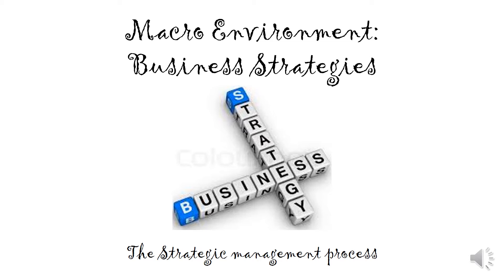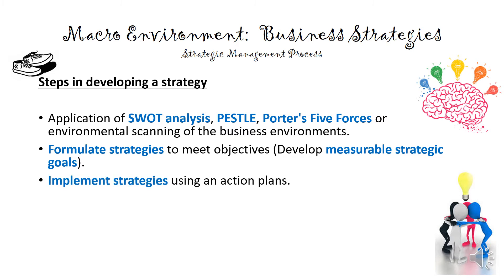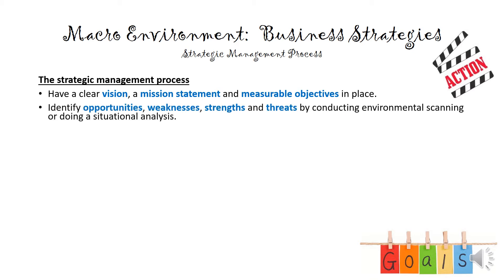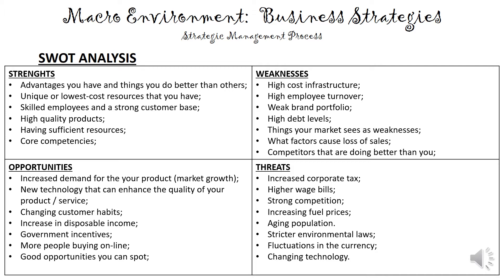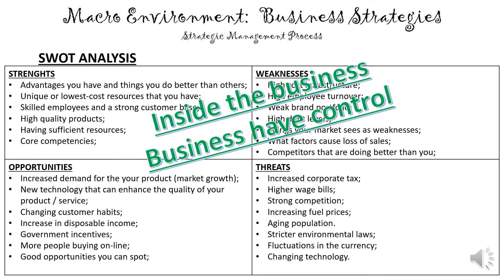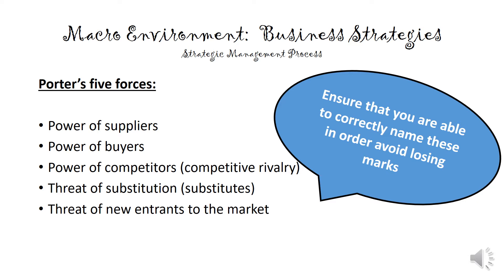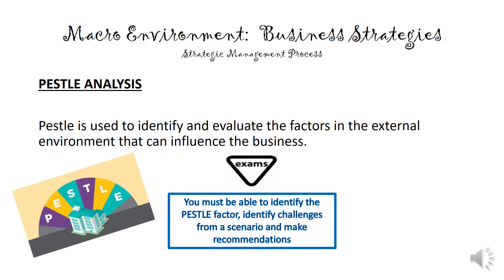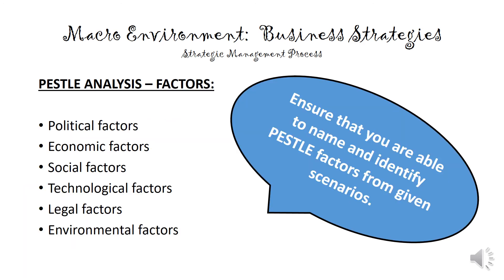Business Strategies Lesson 2 Strategic Management Process